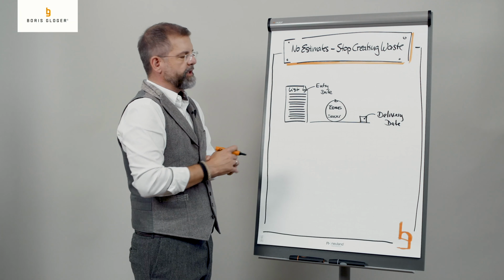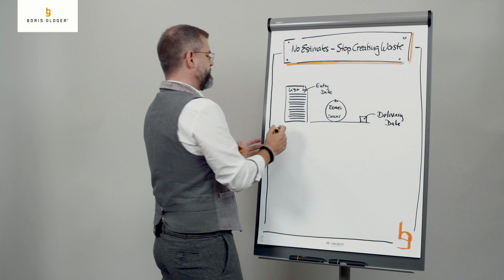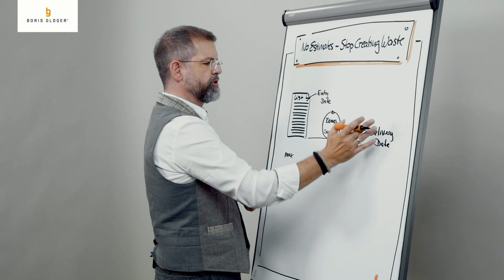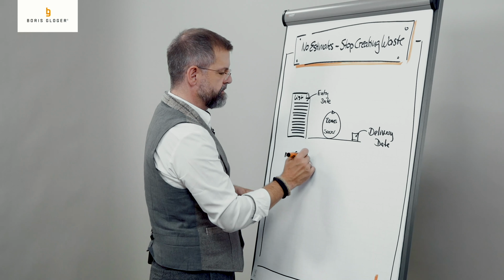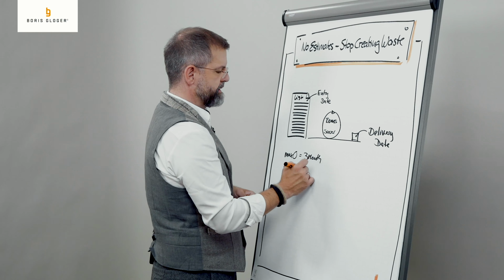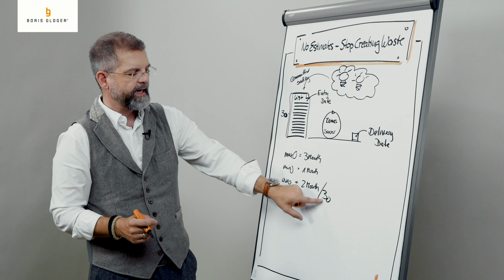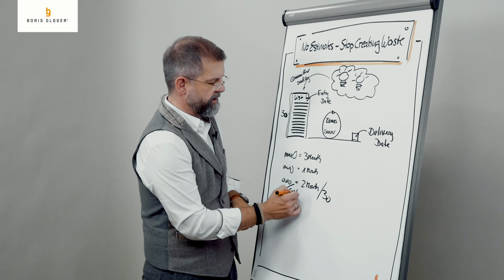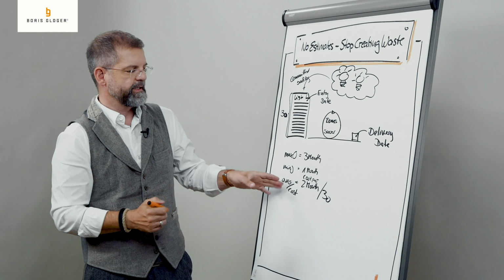EN15 No Estimates – Stop creating waste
What is No Estimates? Does it mean that we do not have to estimate at all? Basically, yes. This approach is based on ideas from Lean Manufacturing, and we can use it on the team as well as the organizational level. The big benefit of No Estimates is a significant one: it enables us to save vast amounts of time that we would usually spend on estimating the required time to deliver a specific feature. Join Boris Gloger in his new video to find out how it works.